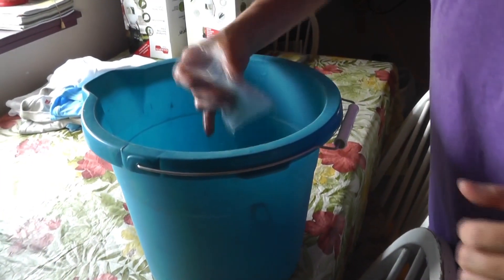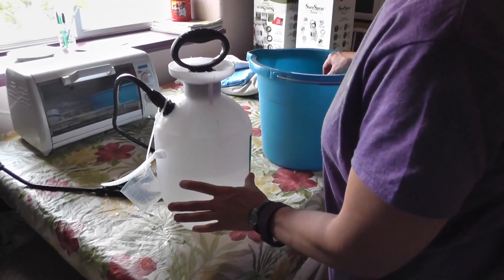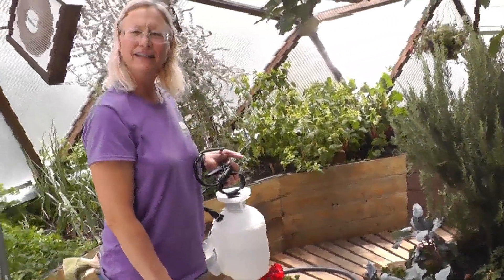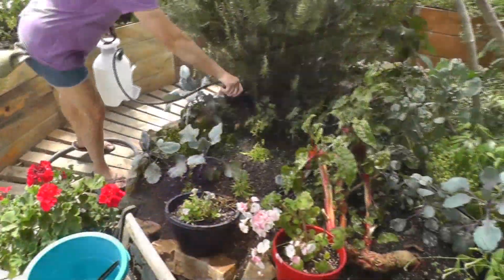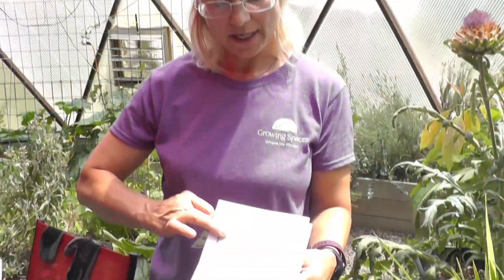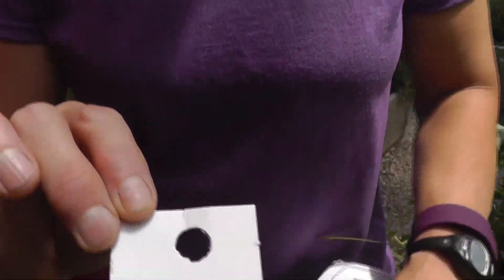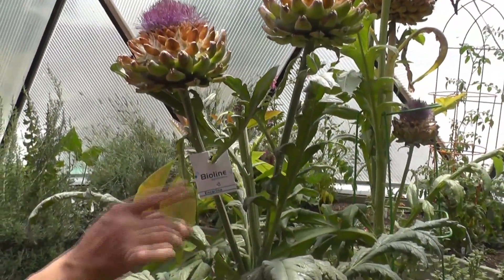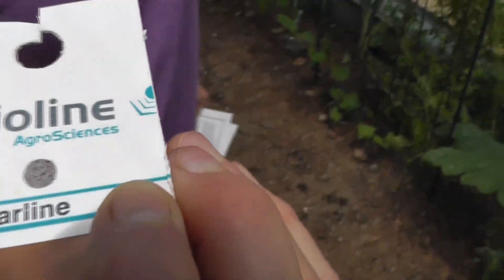Beneficial Insects with Susan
The new Growing Spaces Gardener, Susan, Shows us how and when to release beneficial insects. Susan discusses how to introduce beneficial soil nematodes, predatory mites, and parasitic wasps to control many different types of pest insects, such as, pill bugs, greenhouse whitefly, and spider mites. For more information on these beneficial insects, see the link below for Hydro-Gardens.